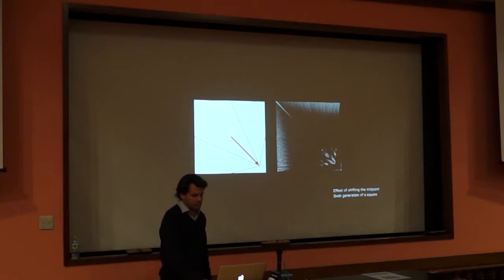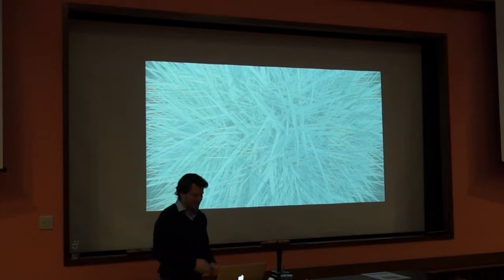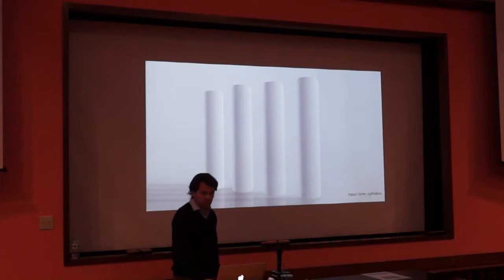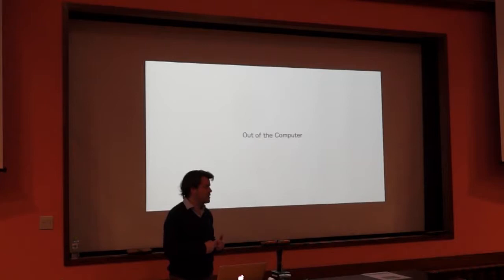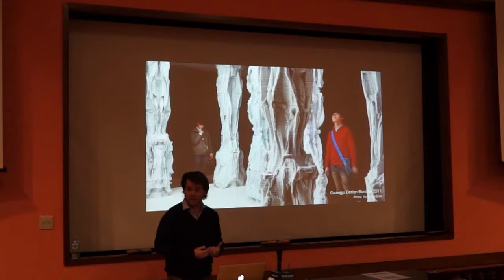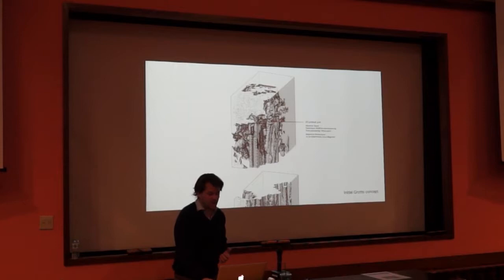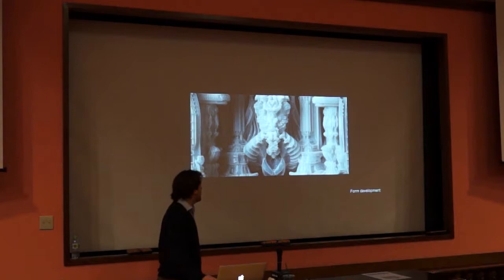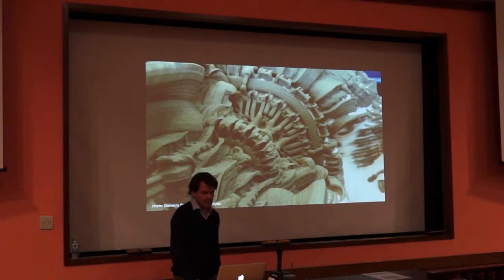Michael Hansmeyer "Digital Grotesque"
"Digital Grotesque"

Date:April 23rd 2013

Lecturer:
Michael Hansmeyer